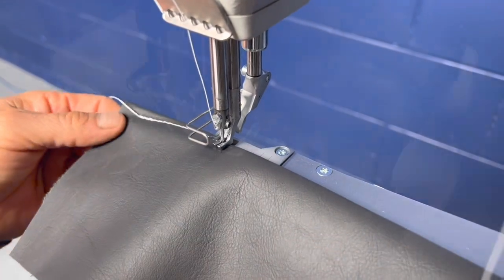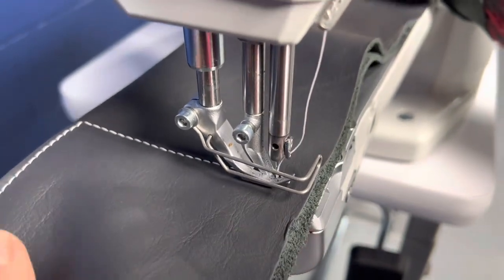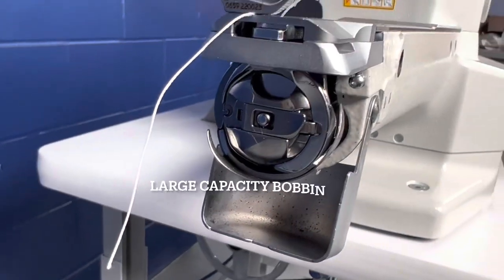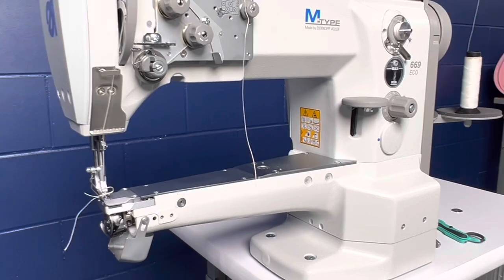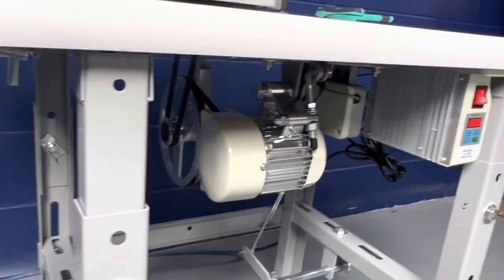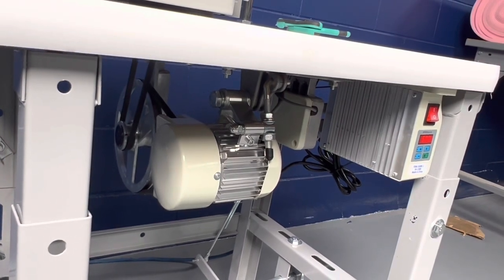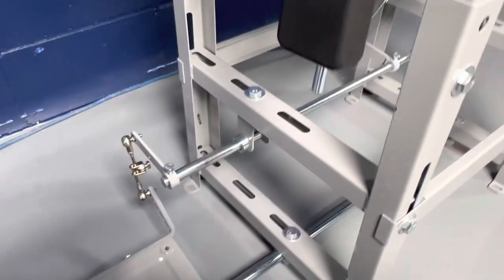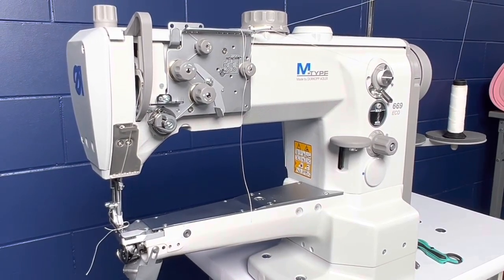Leather sewing machine Dematron Automation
The Durkopp Adler is ideal getting into small areas for bag manufacturing and other specialized applications. ￼